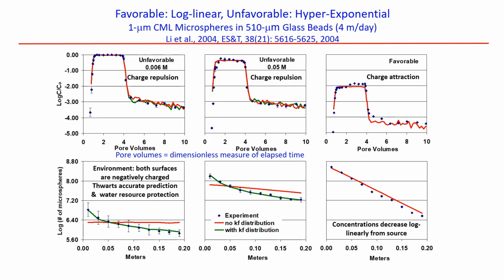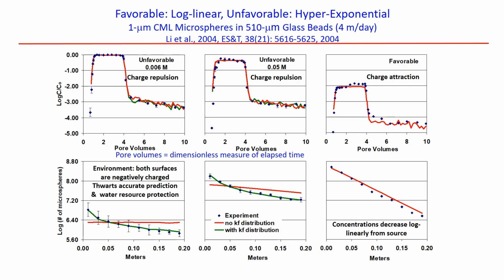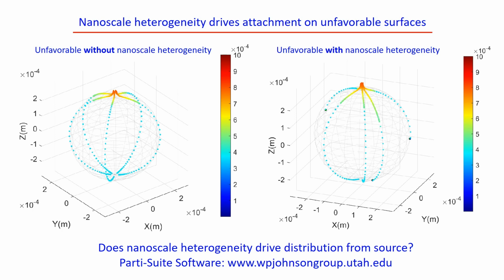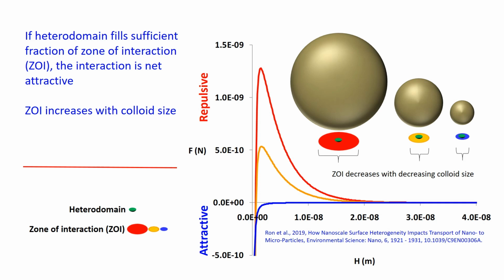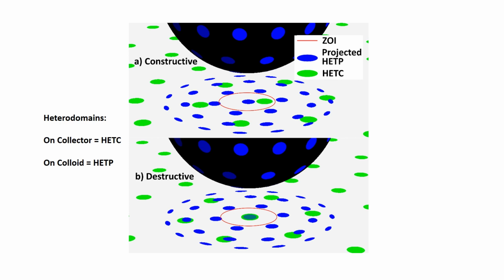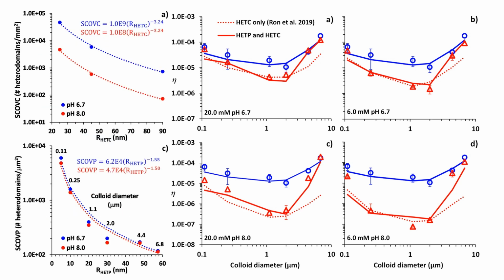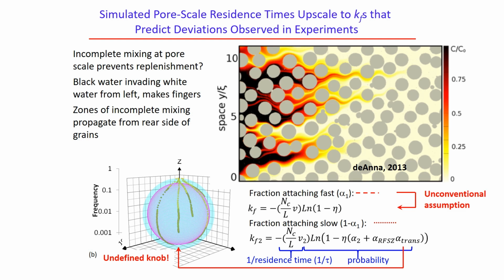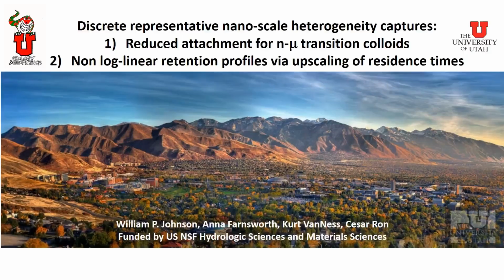Colloids: Parti-Suite Freeware overview of capabilities of the Upscale Continuum Module (16 minutes)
In this video the authors of the Parti-Suite freeware introduce the capabilities of the Upscale Continuum Module. (16 minutes)

A discussion of the material in this video is provided in Section 6.2.3.2 ‘Upscaling Under Favorable Conditions: Compounded Loss to Grain Surfaces’ of the Groundwater Project book ‘Colloid (Nano- and Micro-Particle) Transport and Surface Interaction in Groundwater’ the PDF can be downloaded at that link.

The mission of The Groundwater Project is to provide accessible, engaging, high-quality, educational materials, free-of-charge online in many languages, to all who want to learn about groundwater and understand how groundwater relates to and sustains ecological systems and humanity.

Citation: Johnson, W.P. & Pazmiño, E.F. (2023). Colloids: Parti-Suite Freeware overview of the capabilities of the Upscale Continuum module. Video of The Groundwater Project, Guelph, Ontario, Canada